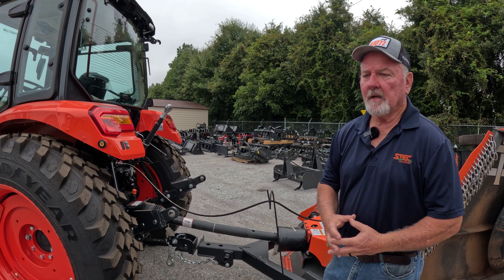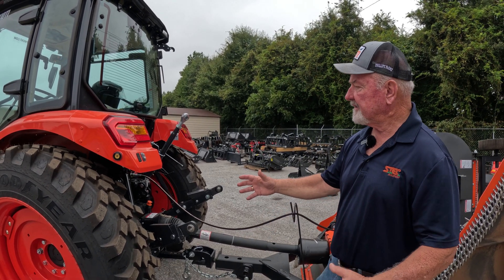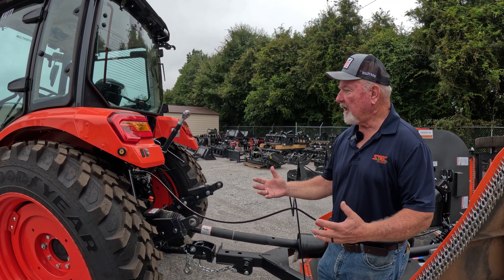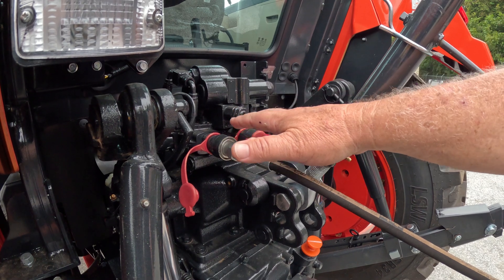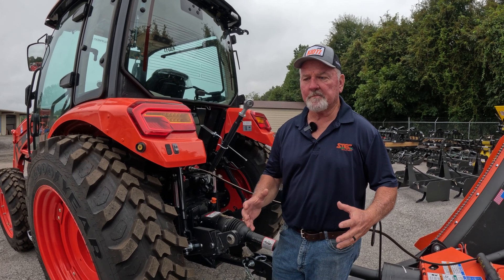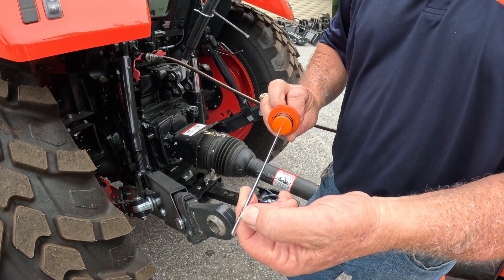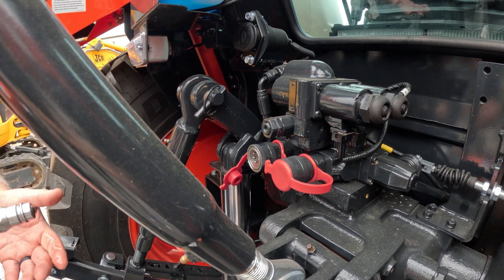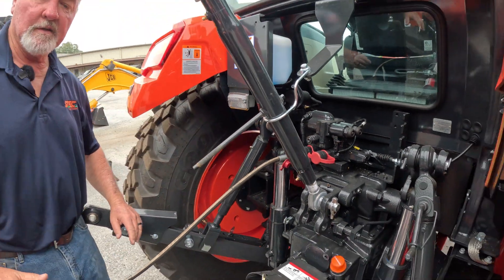Troubleshooting Your Rear Hydraulics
At STEC, we specialize in equipment so you don’t have to.

What are rear hydraulics? Rear hydraulics are an extension of a tractor's power. They give you the ability to pick up attachments such as batwing mowers, backhoes, and much more.
Now, what should you do if your rear hydraulics do not seem to be working? Listen closely as our KIOTI Tractor Specialist Jay Copelan walks through the steps to take if you experience this problem. But remember, our STEC service team is only one call away to help you with any problems that you may encounter with your tractor.

You can check out our full KIOTI lineup including tractors, skid steers, Zero turns, and K9s
You can also view our inventory of implements and attachments, as well as additional services and resources we provide.